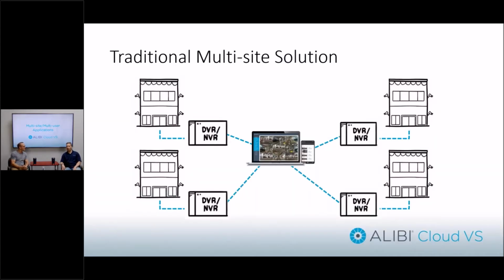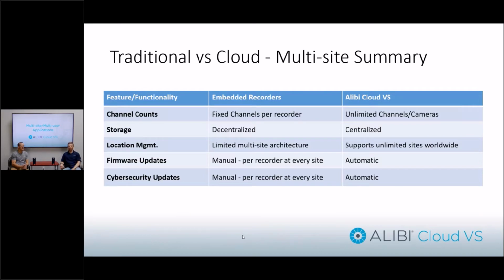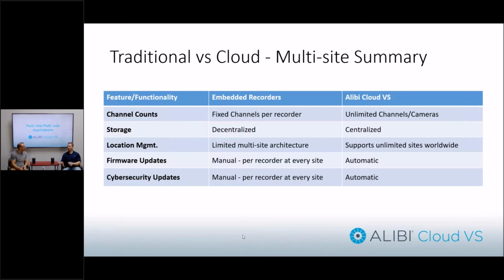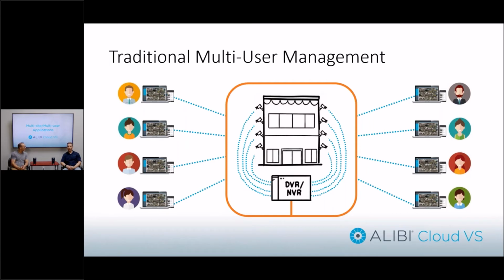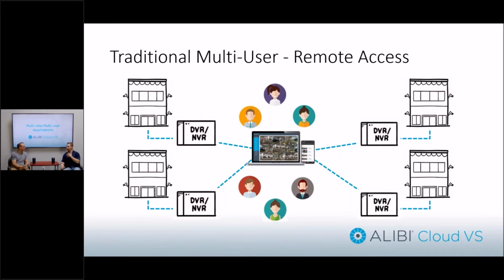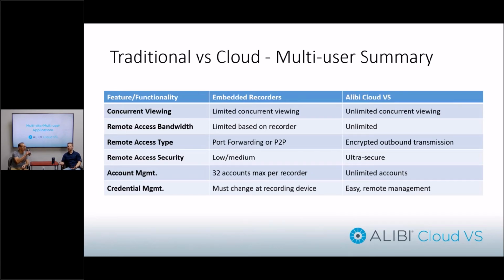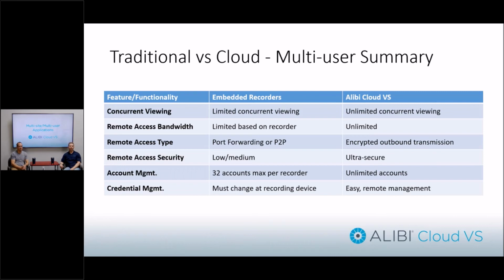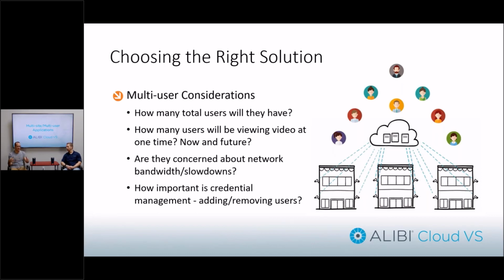Webinar: Alibi Cloud VS - Multi-Site & Multi-User Applications - 3/6/20